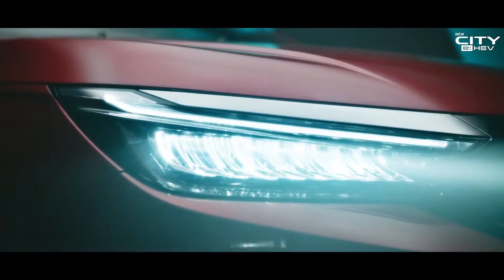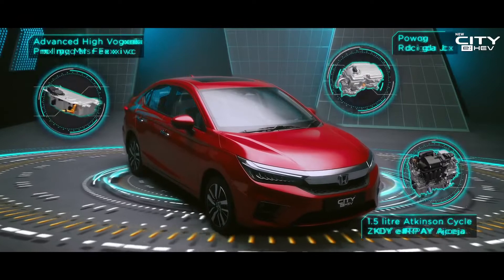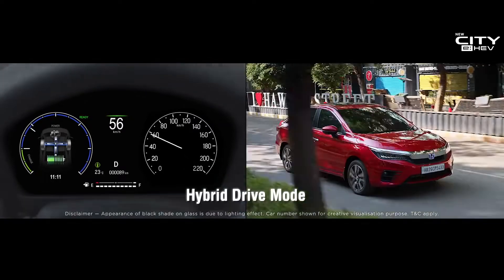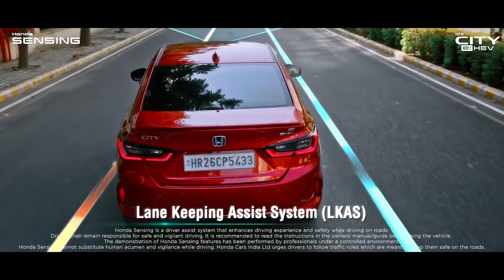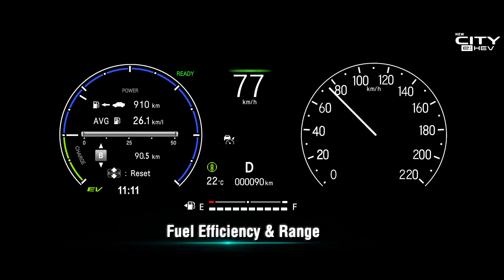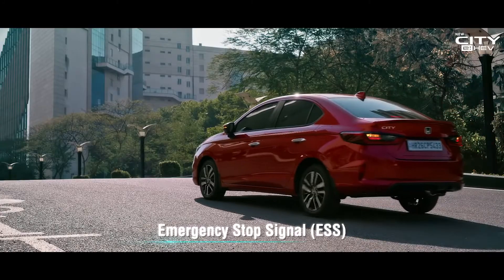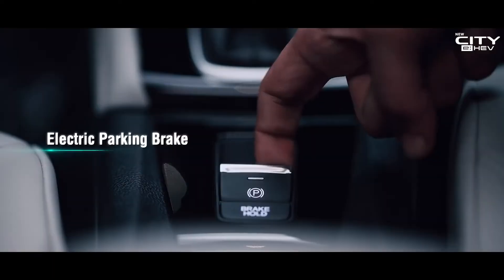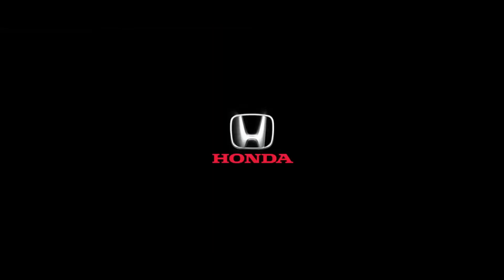New Honda City eHEV India’s Supreme Electric Hybrid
Honda Cars today unveiled its new City e:HEV, an electric hybrid, in India. The new Honda City e:HEV features Honda's self-charging two motor e-CVT hybrid system connected to a smooth 1.5-litre ...

What's new? Honda City e:HEV has an i-MMD (Intelligent Multi-Mode Drive) hybrid powertrain that draws power from the combination of a petrol engine and two electric motors.

The combined output of the new Honda City e:HEV is 124 bhp and 253 Nm of torque - out of which, 127 Nm comes from the petrol engine. Advertisement The big advantage that comes from the inclusion of the hybrid technology, of course, is the fact that the Honda City e:HEV boasts of a fantastic mileage of 26.5 km/l, which is about 40 per cent ...

The new Honda City e:HEV Hybrid sedan is all set to make its India debut today. While the launch date is yet to be announced, we would expect it to arrive in early May 2022. Keep watching this space for more updates. Research on Honda City. Overview Videos. Honda City. Ex-Showroom Price ₹ 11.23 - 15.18 Lakh.